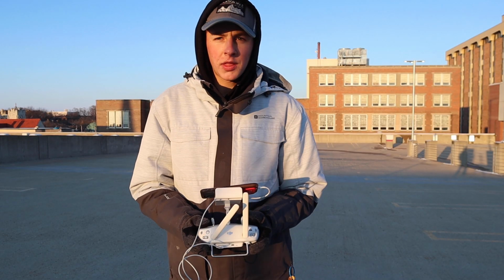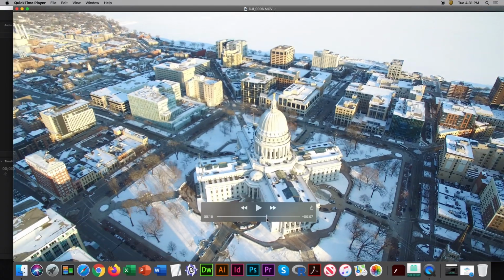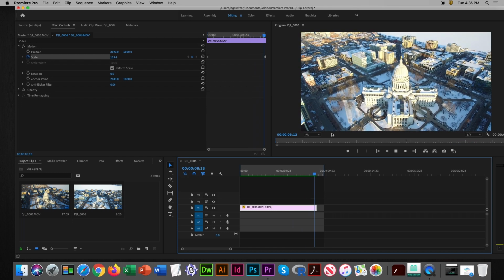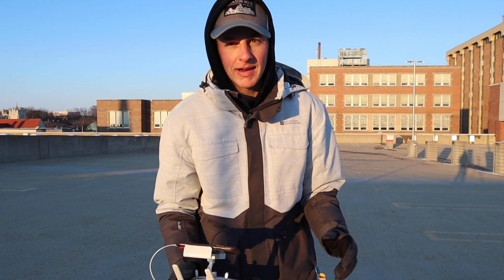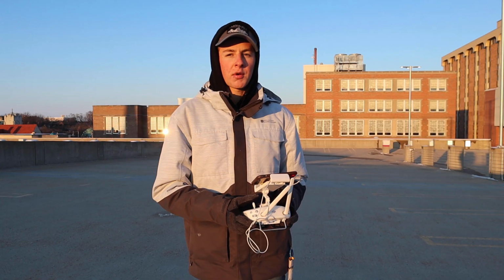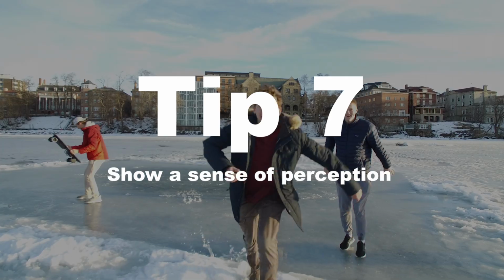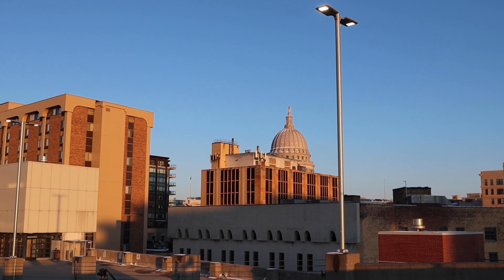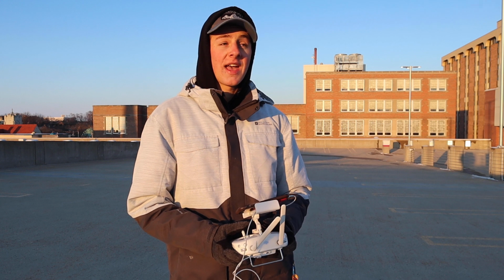SAM KOLDER DRONE TUTORIAL || 10 Tips!!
This is my first tutorial video on how to get cinematic drone footage. The tutorial features 10 tips to improving your drone flying and editing skills. I hope you take the time to watch it and learn something new!